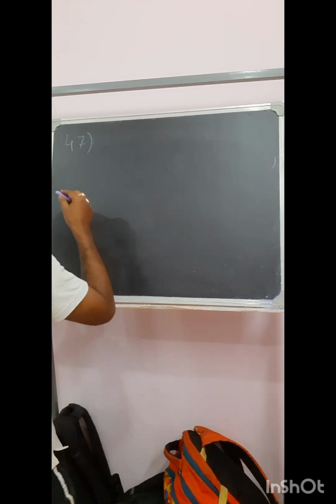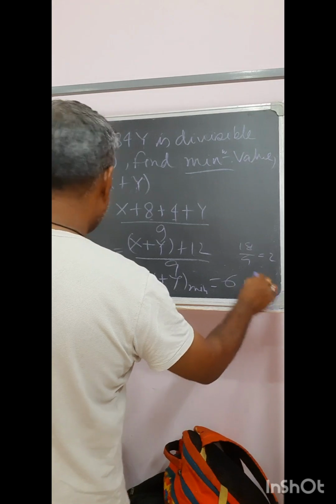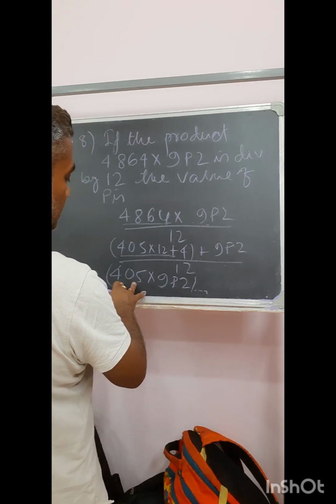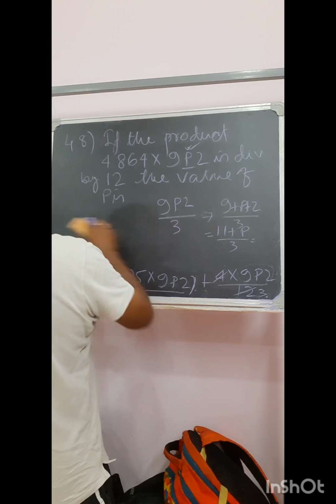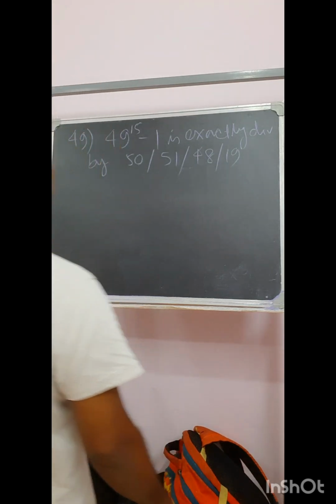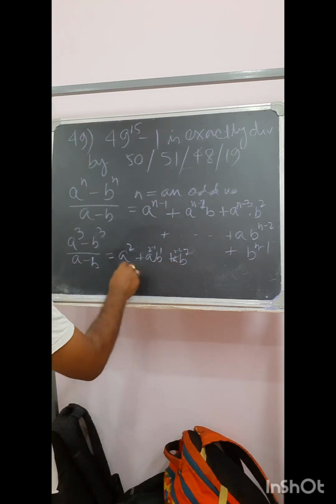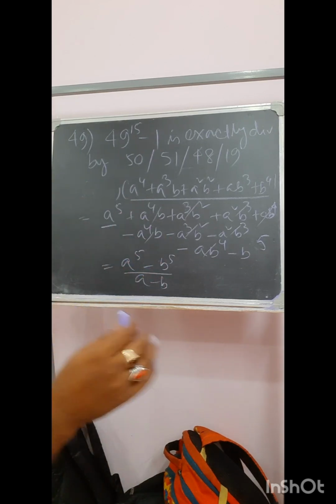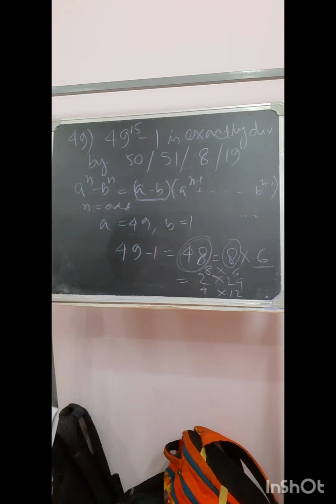number sums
lesson 15